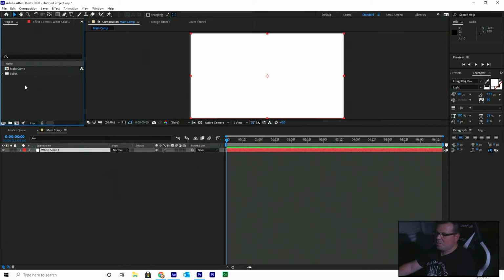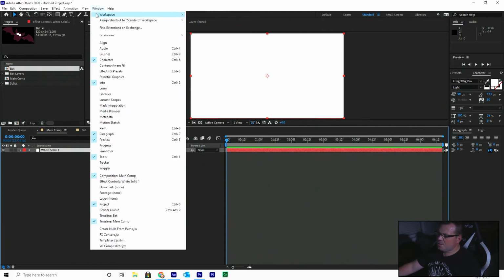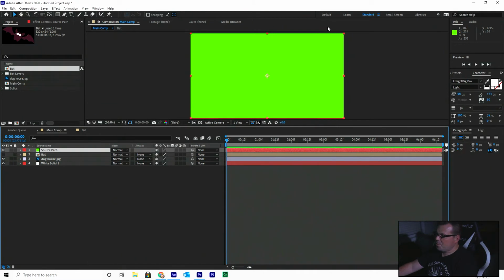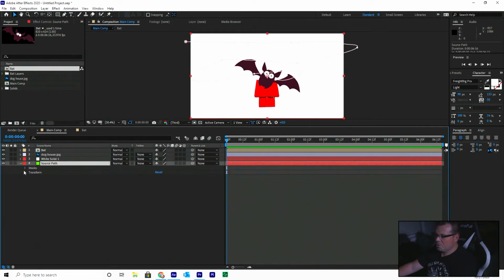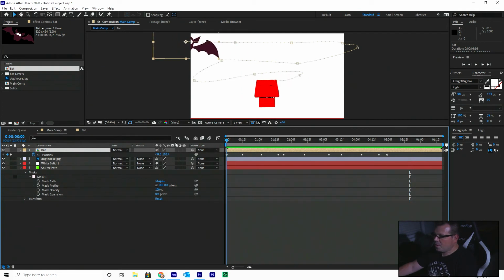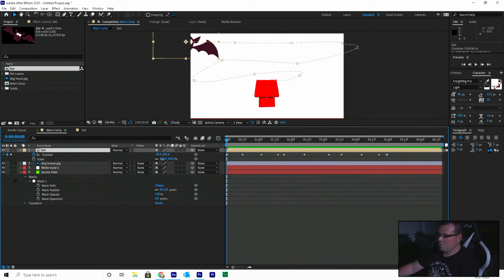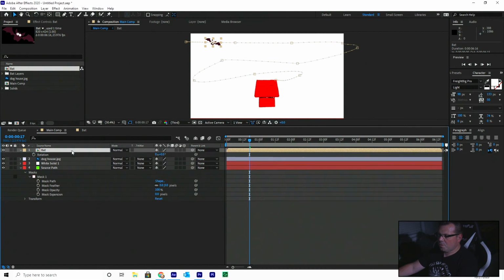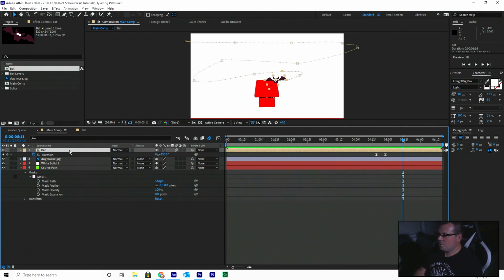Animating Along Paths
I walk my class through setting up a simple project in AE and animate
pre-comp along a path.